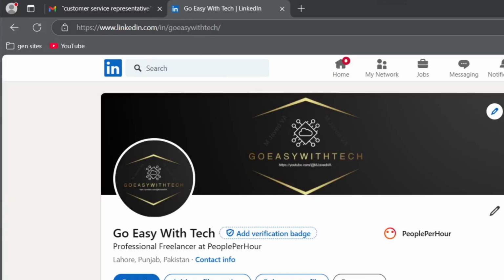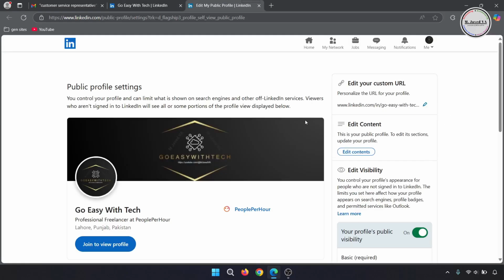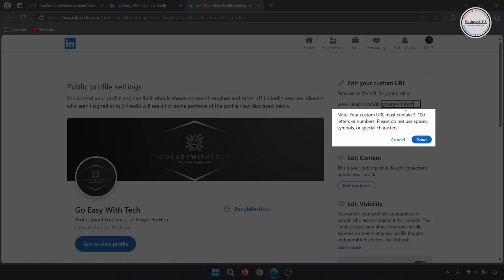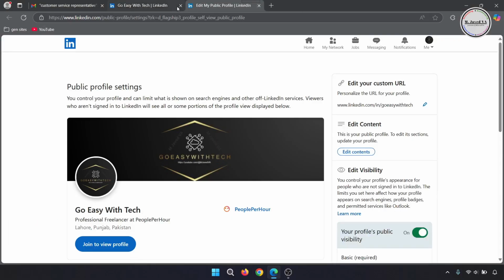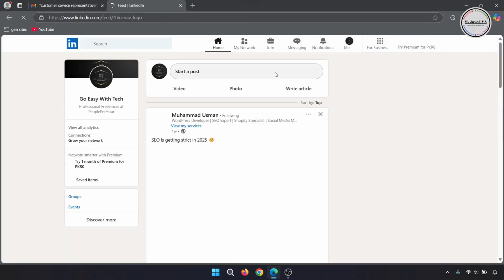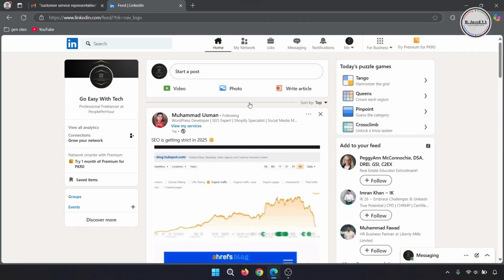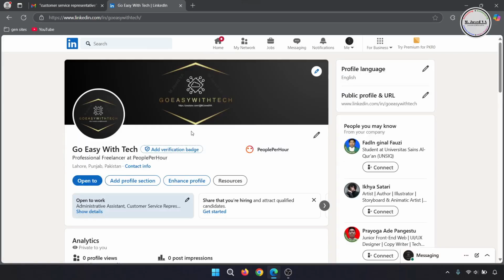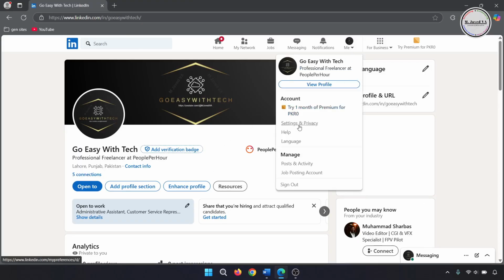Customize or Change Linkedin Profile Link or URL in 2025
In this tutorial, we will see whether how we can customize, change, or personalize our linkedin profile link or URL